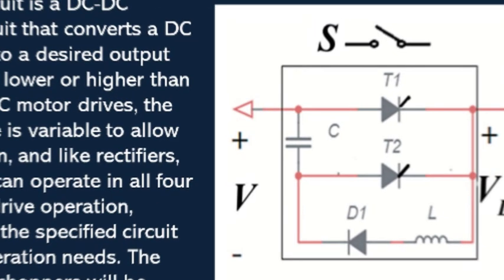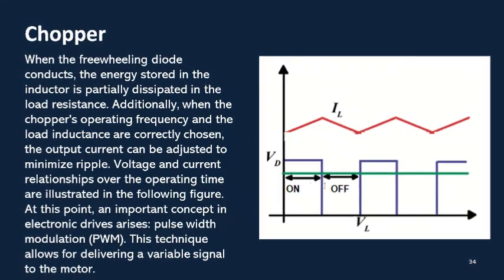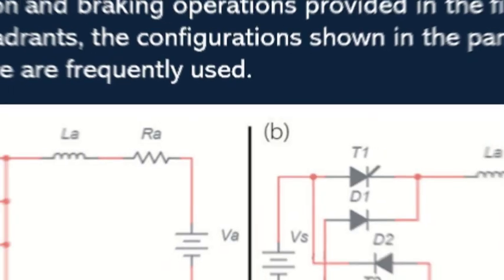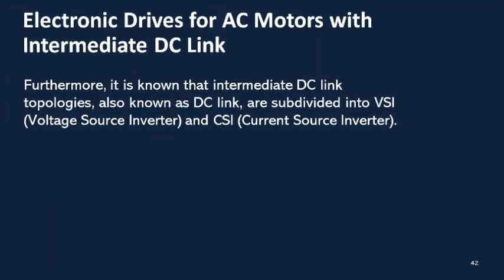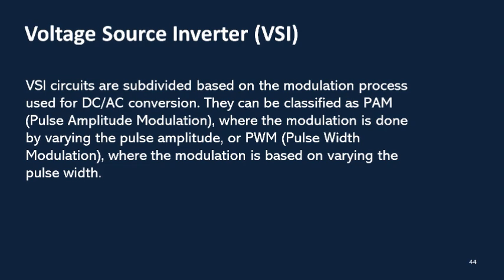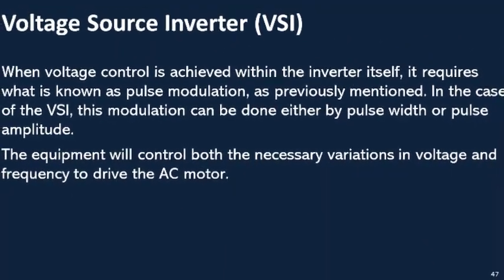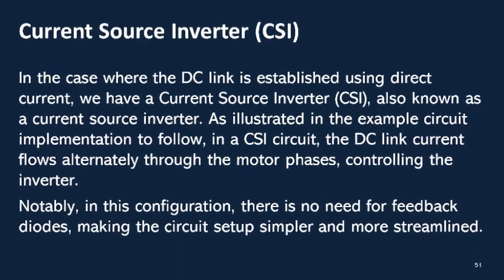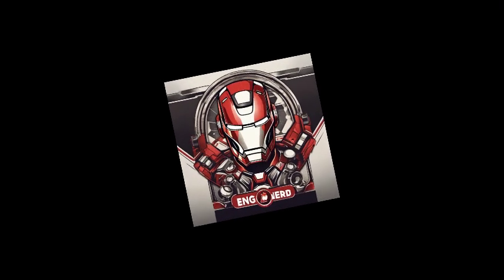Electronic Drives with Thyristors #02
In this video, we continue the class about electronic drives for industrial machines using thyristors.